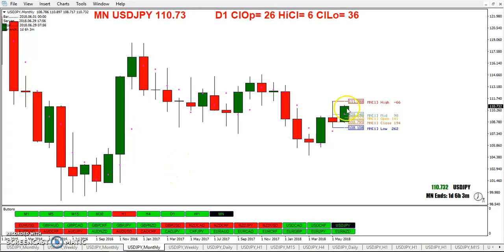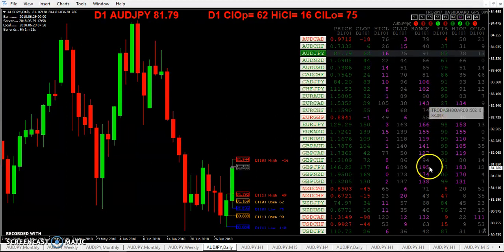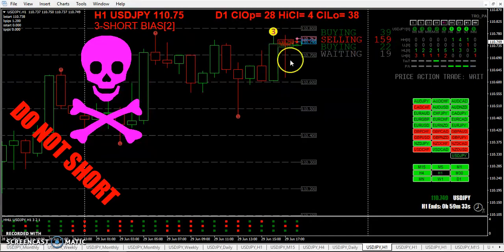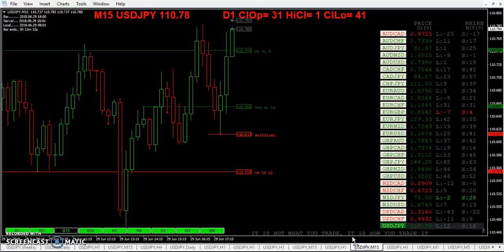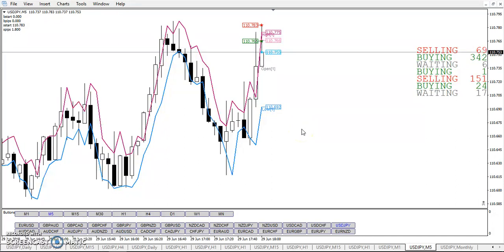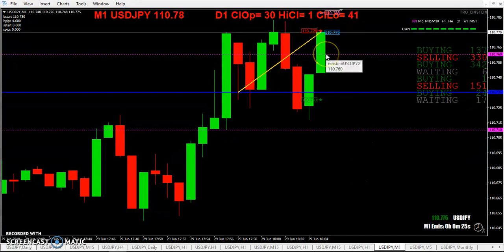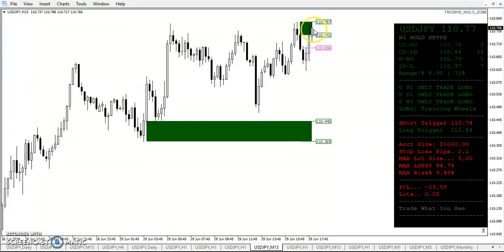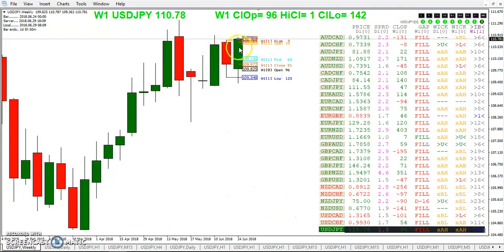20180629 TRO TRADING WEEKLY WRAP UP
WEEKLY WRAP UP MONTHLY WRAP UP